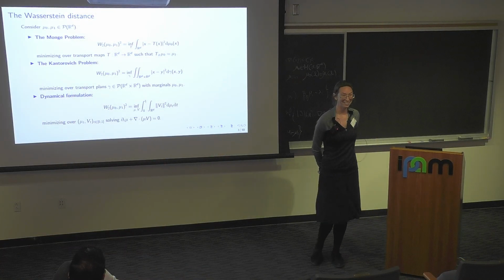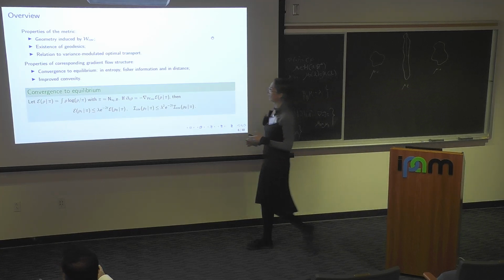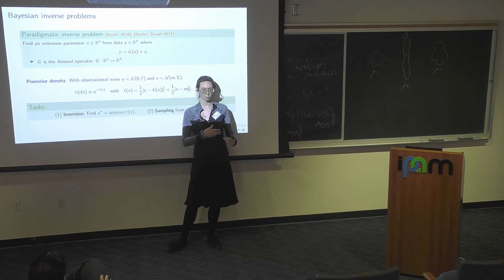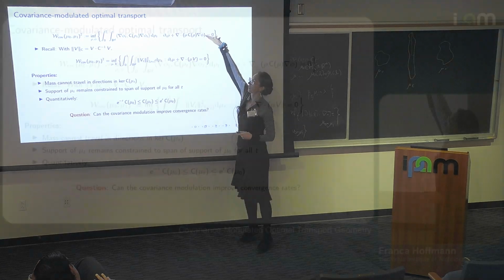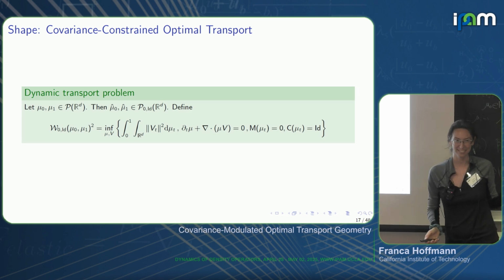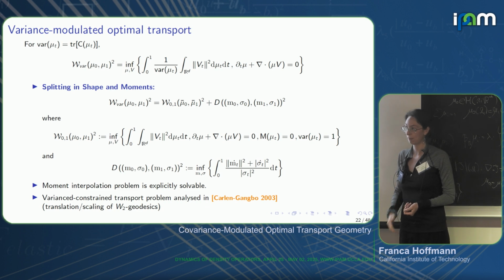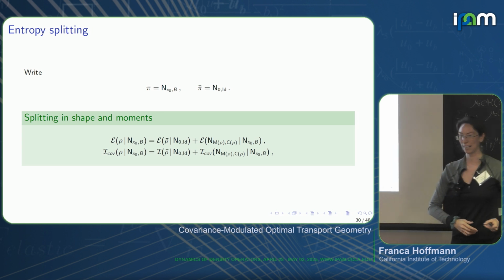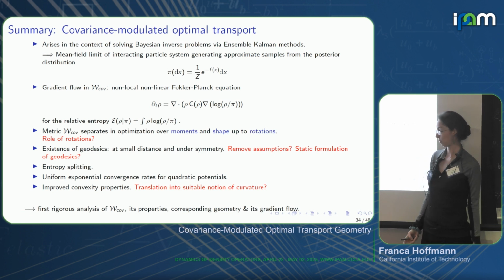Franca Hoffmann - Covariance-Modulated Optimal Transport Geometry - IPAM at UCLA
Recorded 29 April 2025. Franca Hoffmann of the California Institute of Technology presents "Covariance-Modulated Optimal Transport Geometry" at IPAM's Dynamics of Density Operators Workshop.
Abstract: We present a variant of the dynamical optimal transport problem in which the energy to be minimised is modulated by the covariance matrix of the current distribution. Such transport metrics arise naturally in mean-field limits of certain ensemble Kalman methods for solving inverse problems. We show that the transport problem splits into two coupled minimization problems up to degrees of freedom given by rotations: one for the evolution of mean and covariance of the interpolating curve, and one for its shape. Similarly, on the level of the gradient flows a similar splitting into the evolution of moments and shapes of the distribution can be observed. Those show better convergence properties in comparison to the classical Wasserstein metric in terms of exponential convergence rates independent of the Gaussian target.